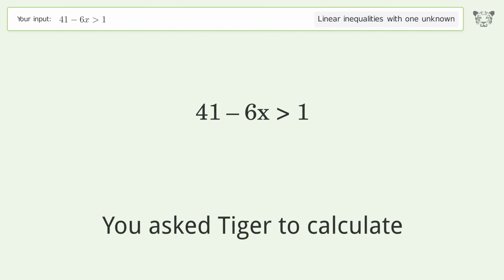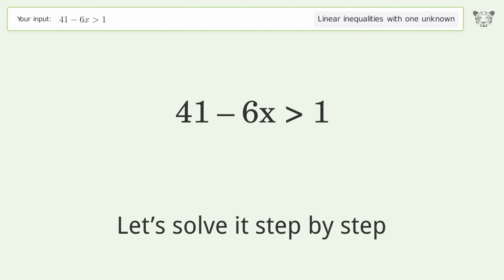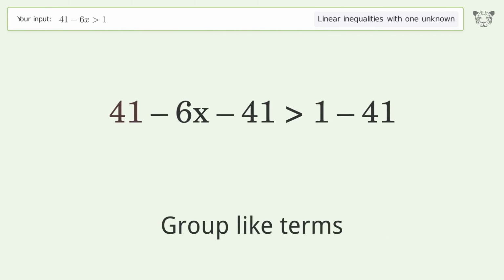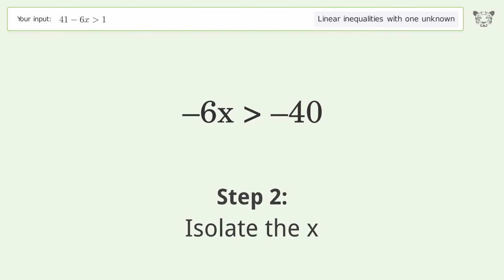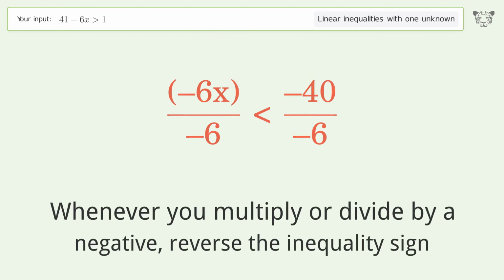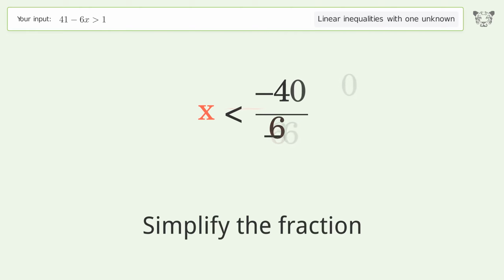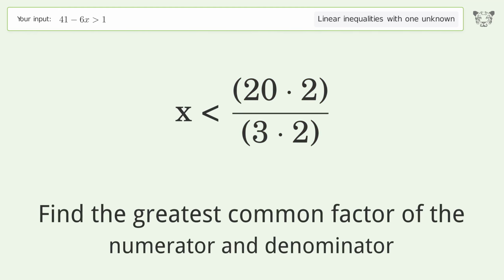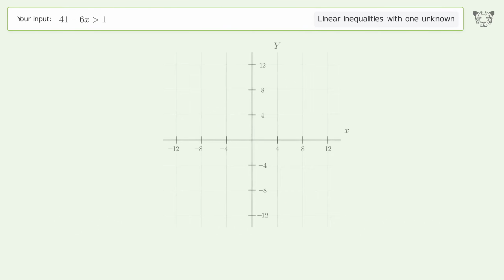Solving Linear Inequalities: 41-6x is Greater Than 1